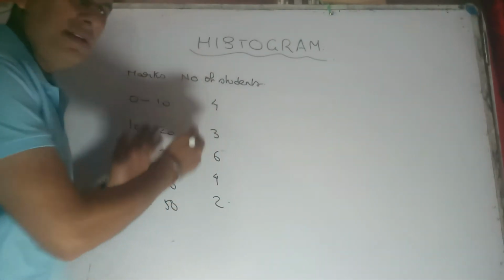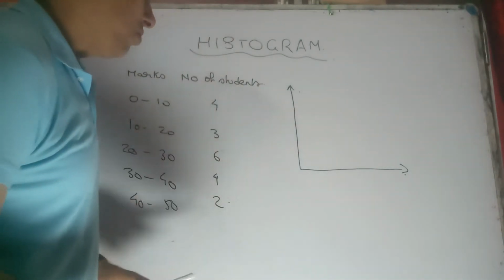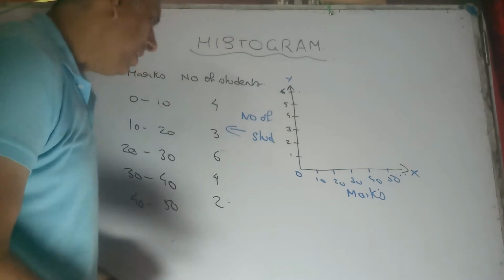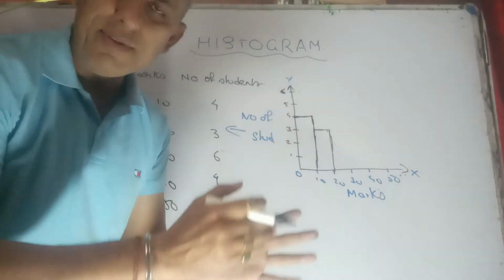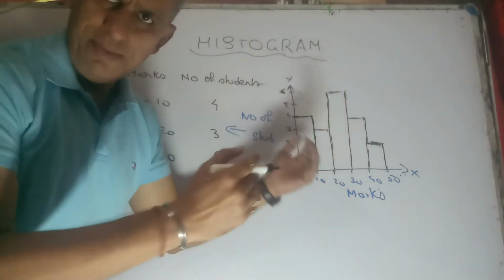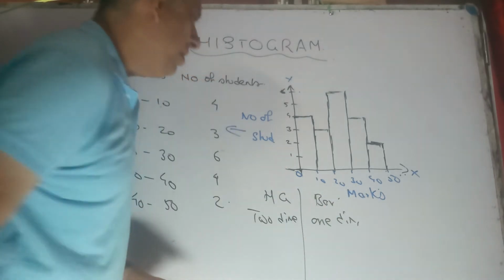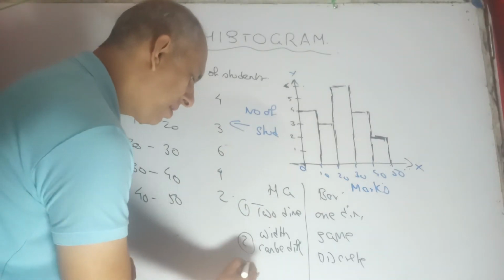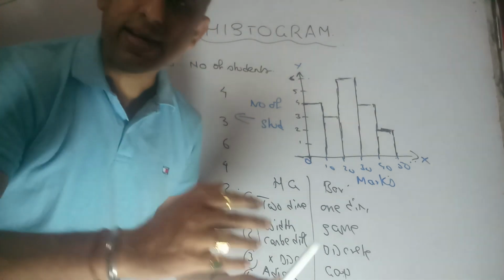Histogram and difference with bar Diagram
Graphical presentation of data